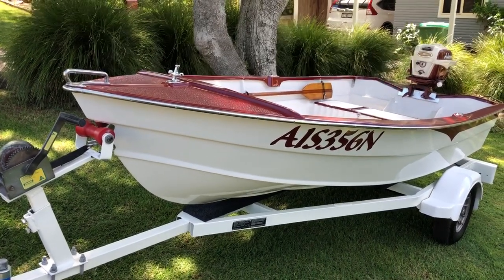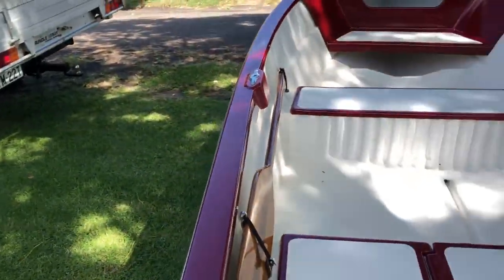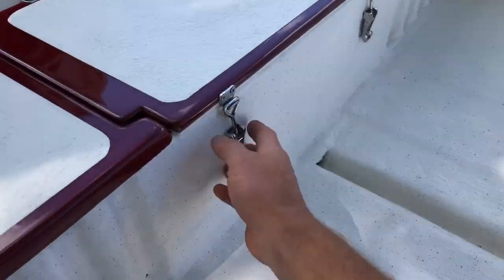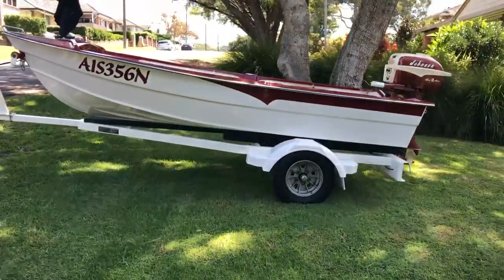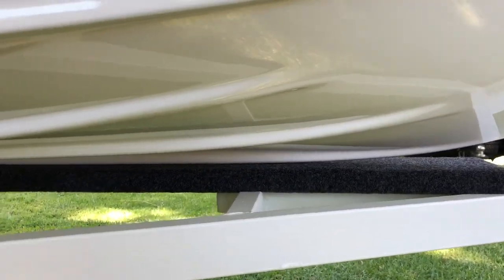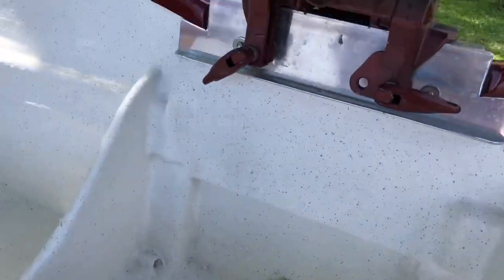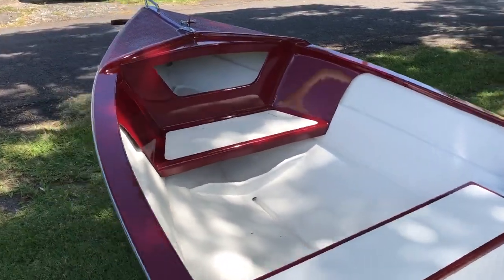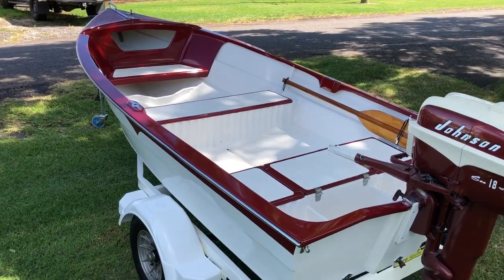Vintage dinghy and 1957 18hp Johnson perfection.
This is a vintage fiberglass dinghy that I restored over a twelve month period - afternoons, weekends and evenings.
Came out just as I had hoped.
I really enjoyed just being able to take my time and build something beautiful.
I built a lot of custom stainless steel fittings for the boat, the d rub strake that runs around the top deck edge started as a solid bar that I cut up the middle then polished, so many cutting disks!
I will add a vidio of the restoration at a later date.